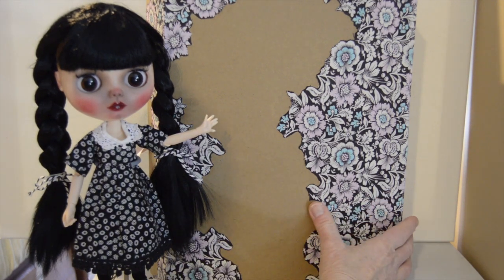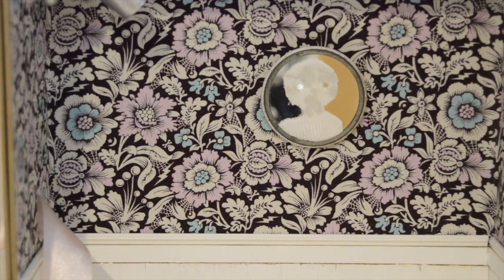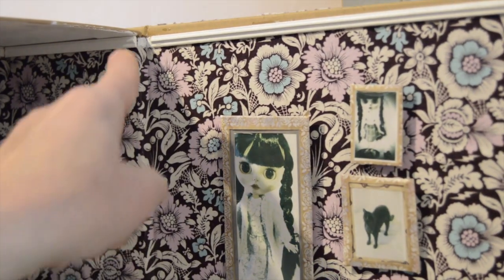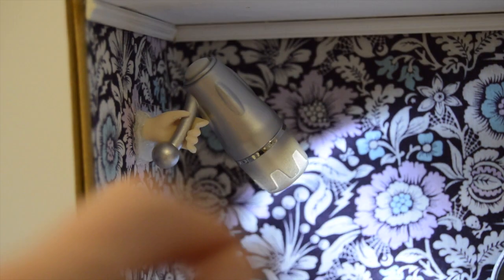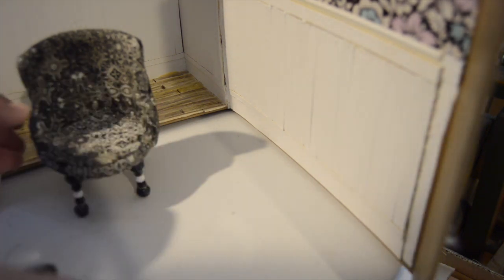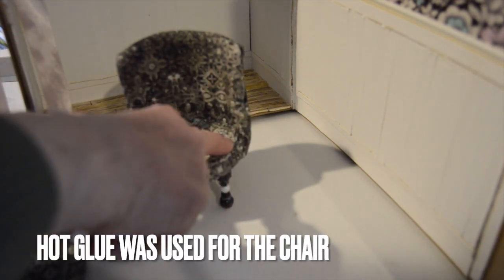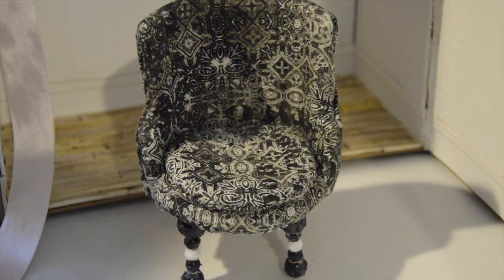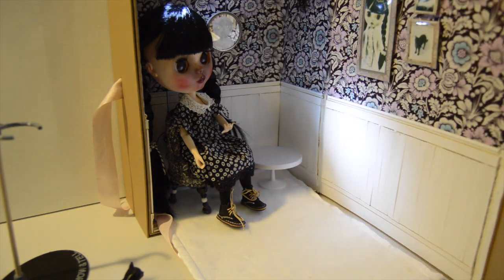showandtellwednesday The box collaboration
This video is meant for adults.  In this collaboration the participates where to take any box and decorate it, or make into a diorama, or room for any type or size of doll.  A huge THANK YOU to all of those who participated.  Side Note : I will watch everyone's videos when I get home from work!:)
The list of participates
Dorie@DoriesDollies
Playfulreborns@PlayfulDollsAdventures
Marna@DollsRescued
Yetta@familiedutoit9188
Haydee Garfio@smallfavors
Joanie@JoaniesDollPhotography
StarchandStitches@starchandstitches7903
Ela Evar@theelaavar
Jay@JayDollsUK
Little Ohana@LittleOhana
Irene Hough's Doll Space@irenehough4441
Melissa@ItsaStrokeofLifeMelissa
The Dainty Seamstress@thedaintyseamstress
 Doll Cure@doll_cure
KSea's Joy@KSeasJoy
Nisa R@nisar8009
The maybe list
Milly@millydollydame
Lisa@ThymewithLisa use to be Lisa @lisalindermann3163
Sally@셀리sally샐리의dollstory
Patricia@patriciasdollydreamz6569